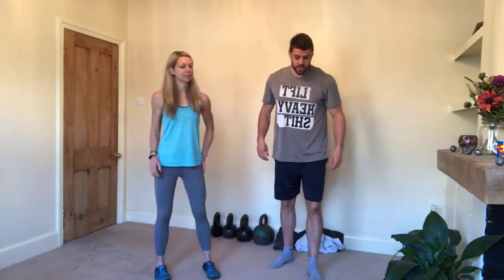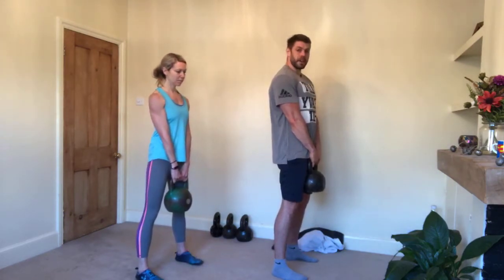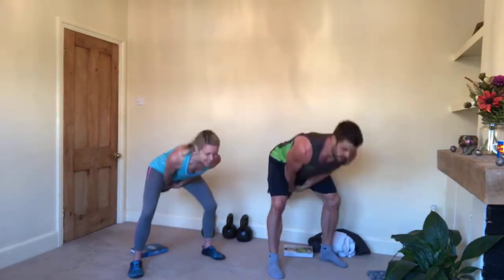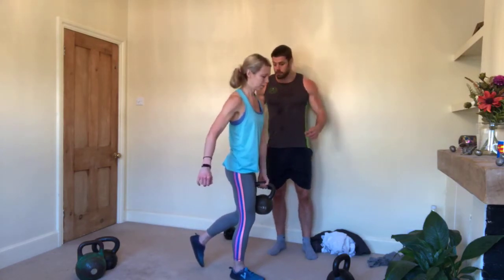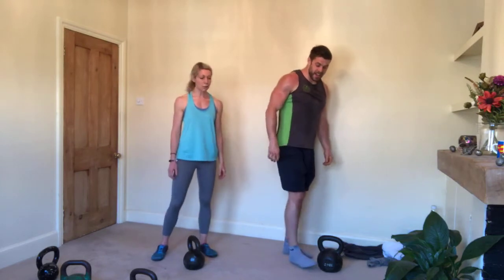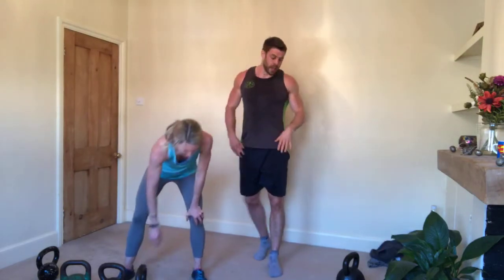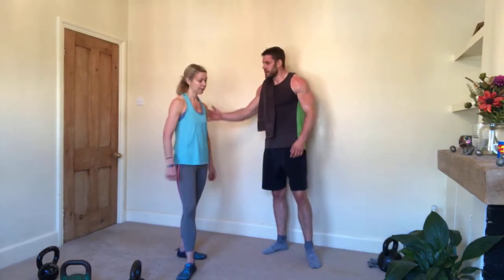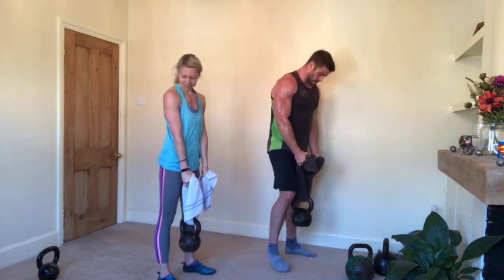07 | LIVE Lockdown Workout | Kettlebell/Dumbbell & Bodyweight Circuit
You will need a thick hard back book and a towel for this one Fitties.

Part 2: 5 minute Tabata Intervals

Swings 20s
Rest 10s
Heels elevated goblet squats 20s
Rest 10s
Repeat 4 more times

Part 3: Full body circuit

Perform each exercise for 45s with 15s rest between each. Go for 3 rounds for 15 minutes of work.

Single leg RDL (Romanian Deadlift) Left leg
1.5 push ups
Single leg RDL (Romanian Deadlift) Right leg
Alternating bent over row
Plank walk outs

Part 3: Arms & Abs

Perform each exercise for 45s with 15s rest between each. Go for 3 rounds for 9 minutes of work.

Close grip push ups
Kettlebell curls (using the towel)
V sit ups